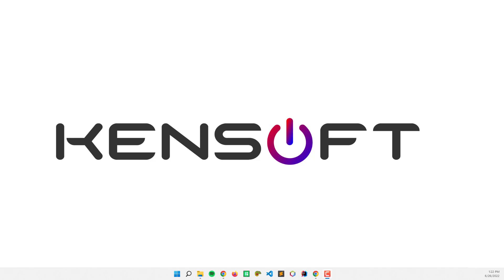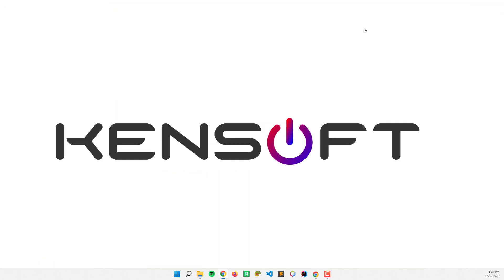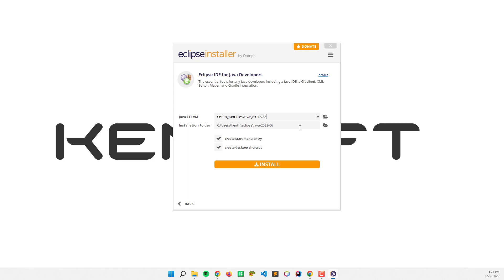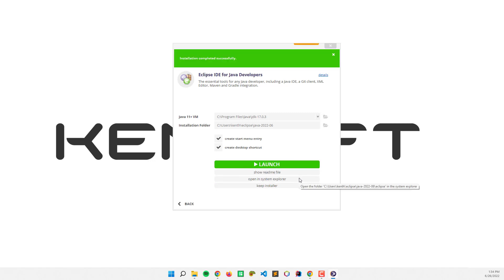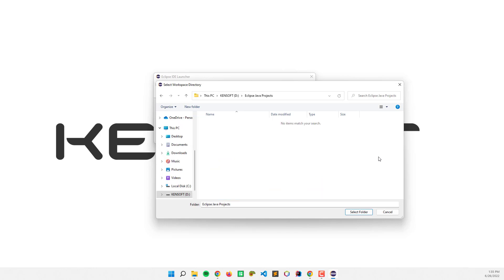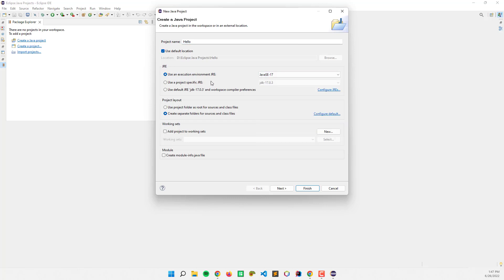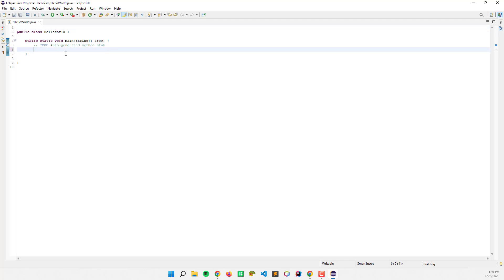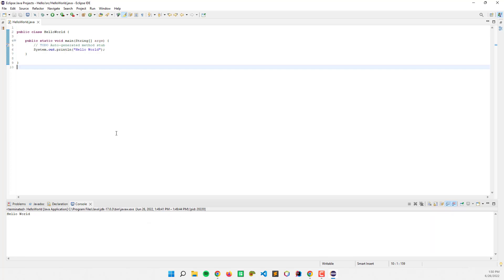How to install Eclipse 2022-6 on Windows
In this tutorial, you will learn how to install the latest version of Eclipse IDE 2022-6 and create a Java project.

If you don't have Eclipse 2022-6, you can download the installer and you also need to install Java on your computer. watch this tutorial " How to install Eclipse 2022-6 on Windows " to learn more.

I hope you learned something new in this tutorial.